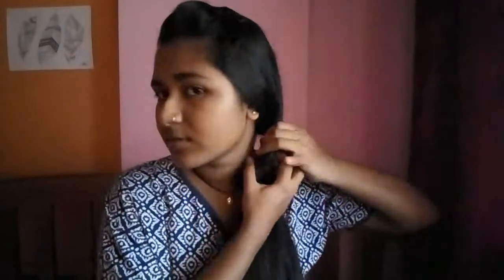How To Do Bubble Braid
Hiii.
I am Pallavi Chakraborty and In this video, I will show you how to do a bubble braid. It's super easy, beautiful and fun.
Whenever I do this braid people think that I have super thick hair but now you know the secret/trick to my hair.

Do this braid...Go out...and let people go crazy.

***LOVE THE HAIR YOU ARE BORN WITH***

And on my channel, I show you how to do great hairstyles with the tricks which I use and has helped me for the past some years.